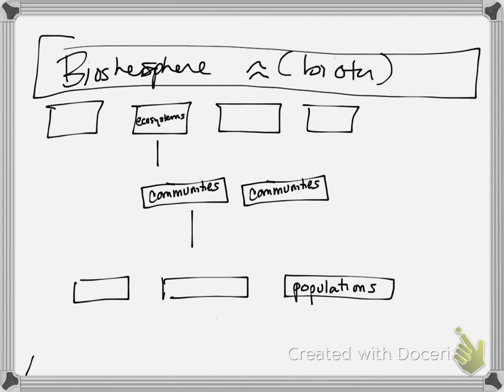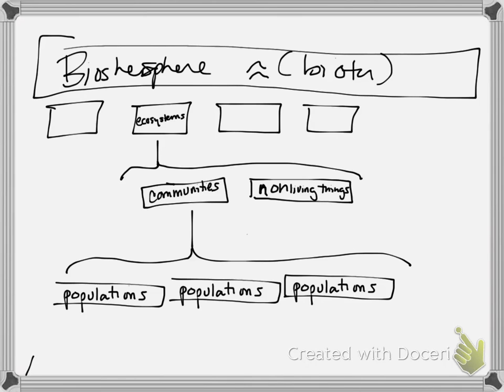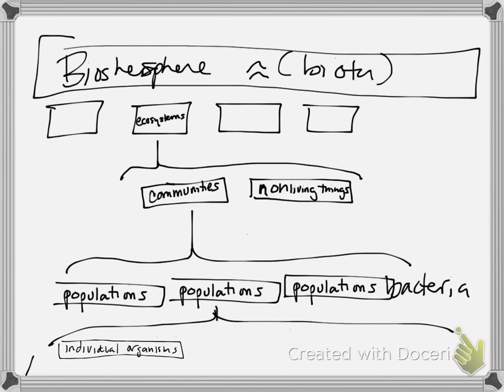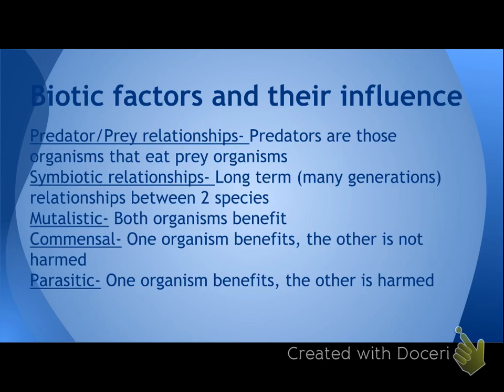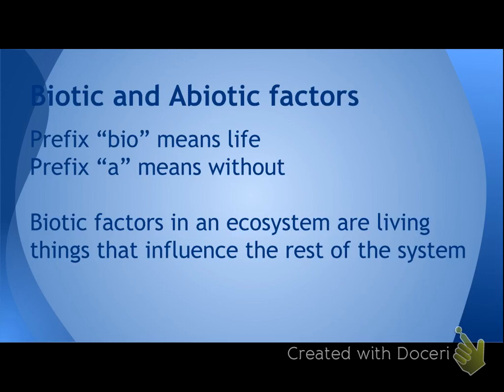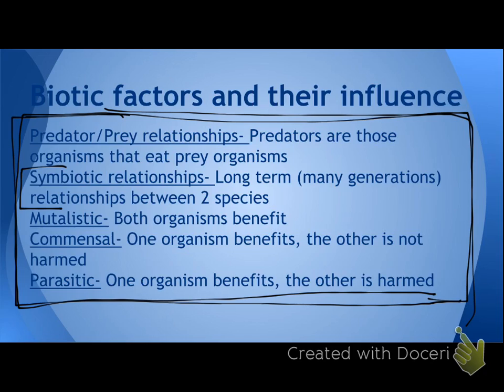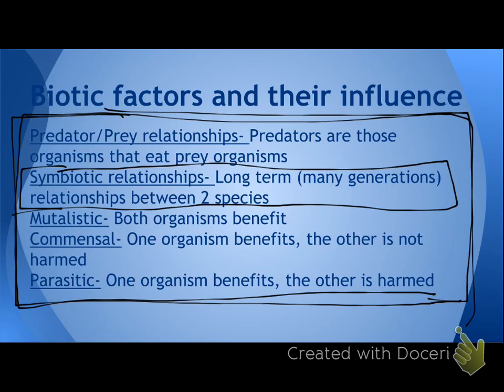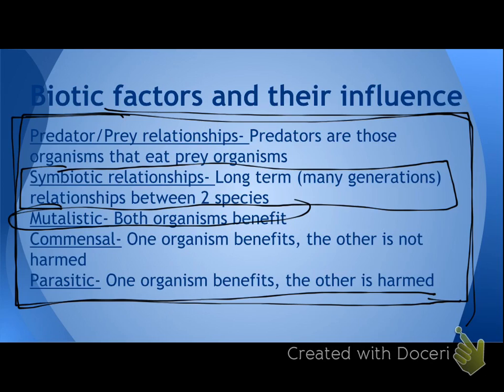bio 1-8-16 biotic abiotic